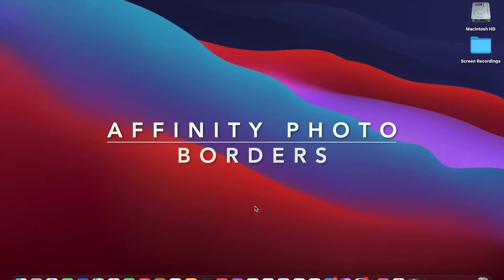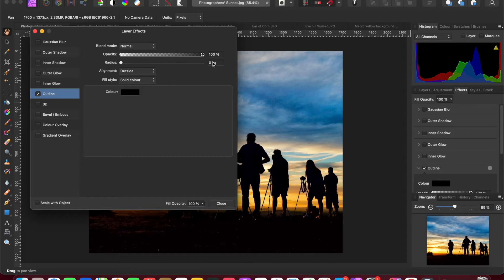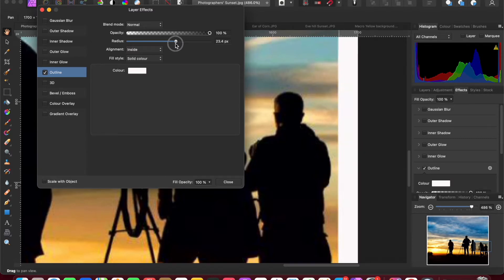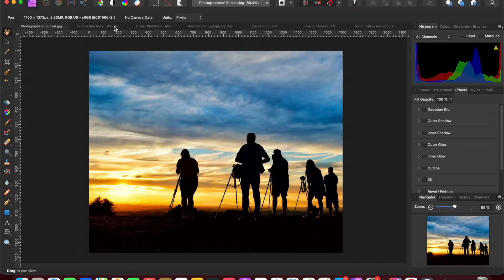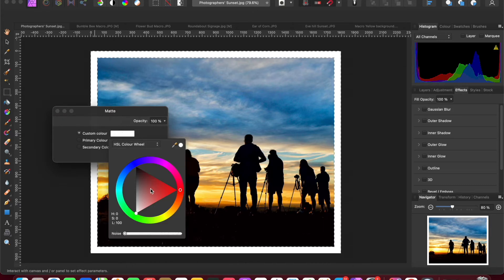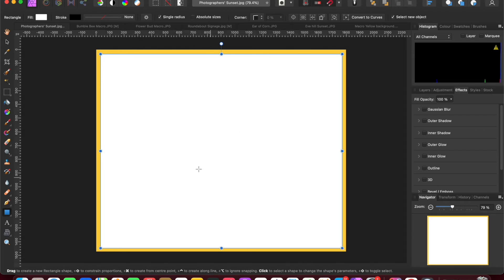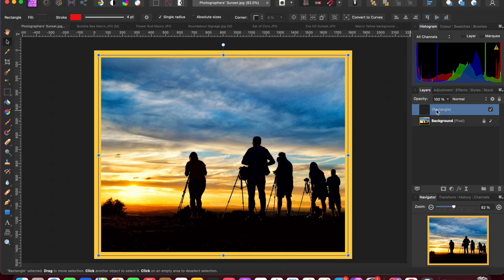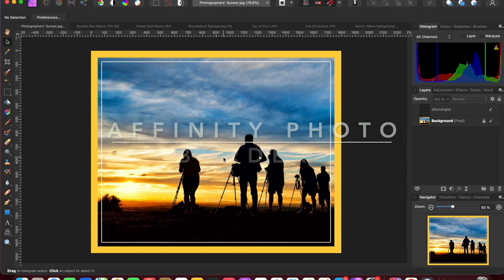Affinity Photo Tutorial Borders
Take a quick tour of Affinity's tools for creating easy Borders and Keylines around the edges of your images.